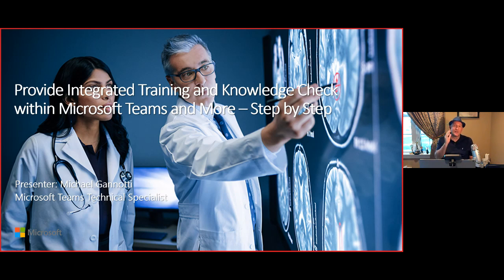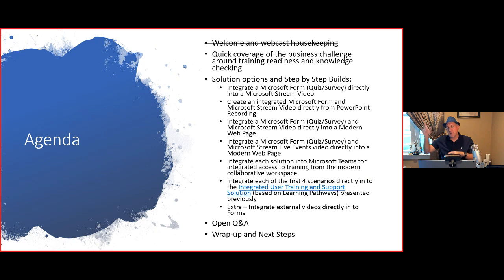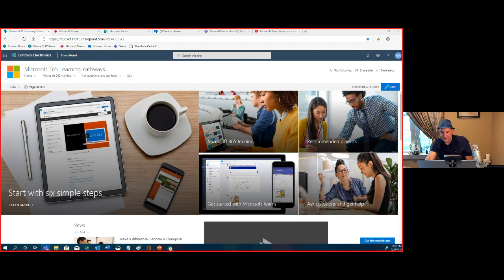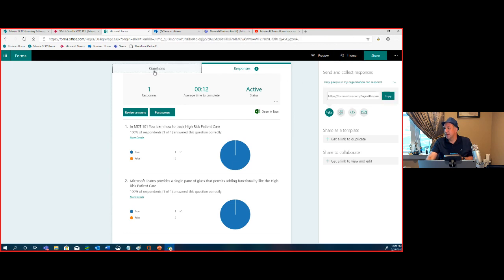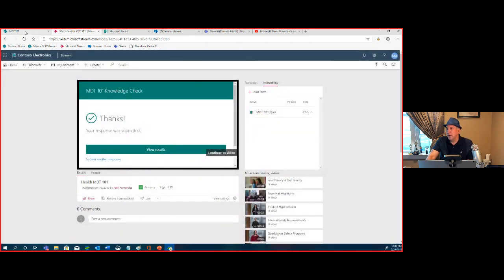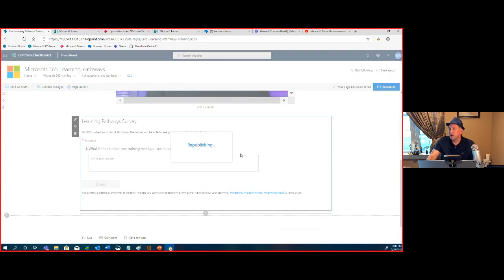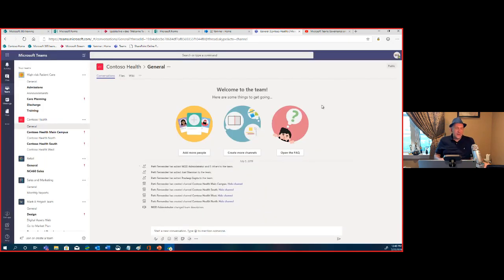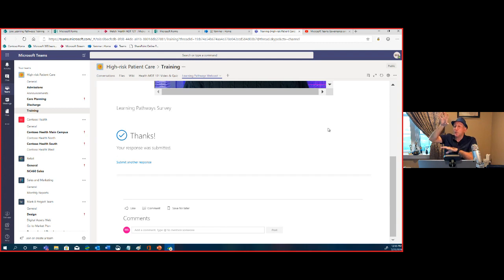Provide Integrated Training and Knowledge Check within Microsoft Teams and More – Step by Step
In this webcast recording I walk through the following:
- Solution options and Step by Step Builds:
   * Integrate a Microsoft Form (Quiz/Survey) directly into a Microsoft Stream Video
   * Create an integrated Microsoft Form and Microsoft Stream Video directly from PowerPoint Recording
   * Integrate a Microsoft Form (Quiz/Survey) and Microsoft Stream Video directly into a Modern Web Page
   * Integrate a Microsoft Form (Quiz/Survey) and Microsoft Stream Live Events video directly into a Modern Web Page
   * Integrate each solution into Microsoft Teams for integrated access to training from the modern collaborative workspace
   * Integrate each of the first 4 scenarios directly in to the Integrated User Training and Support Solution (based on Learning Pathways) presented previously
   * Extra – Integrate external videos directly in to Forms
To see the entire webcast and access the downloadable content